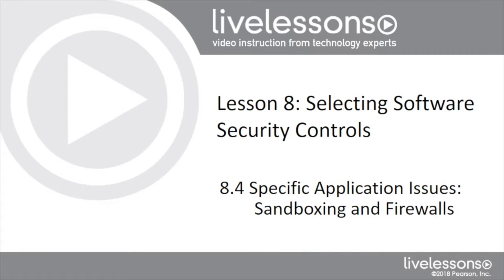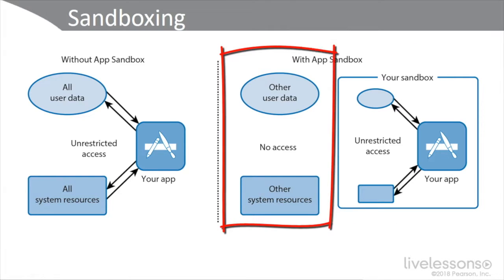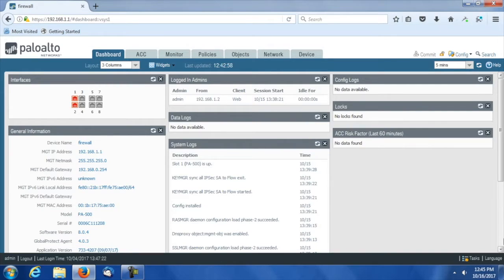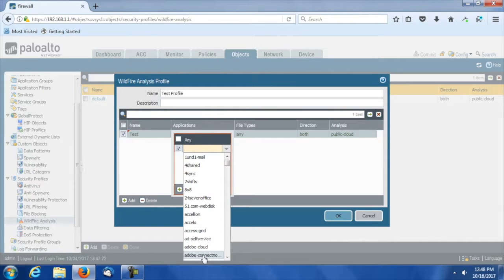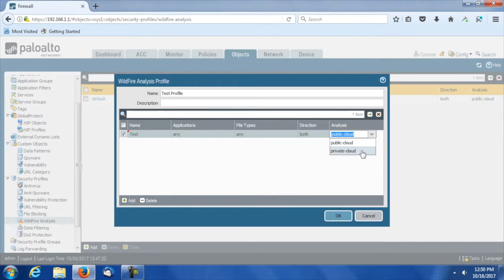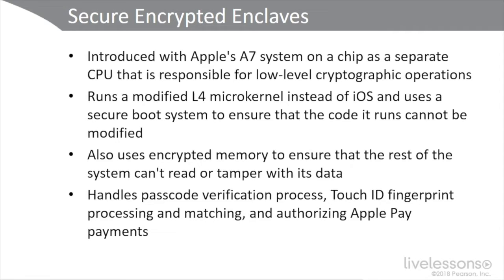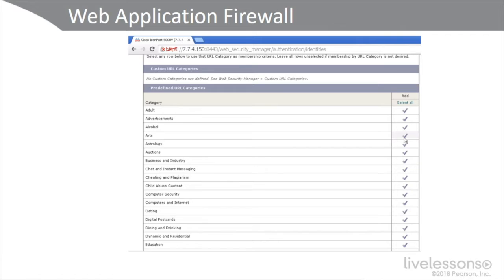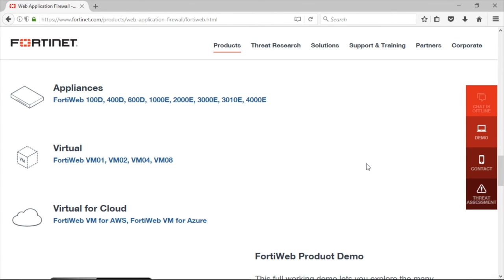61# CASP - 8.4 Specific Application Issues - Sandboxing and Firewalls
61 - CompTIA Advanced Security Practitioner (CASP) - 8.4 Specific Application Issues - Sandboxing and Firewalls